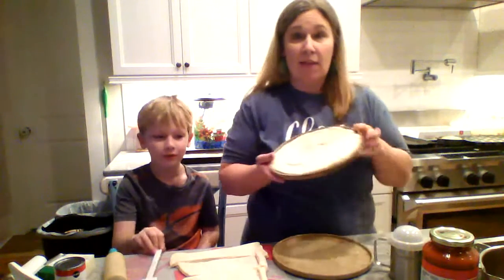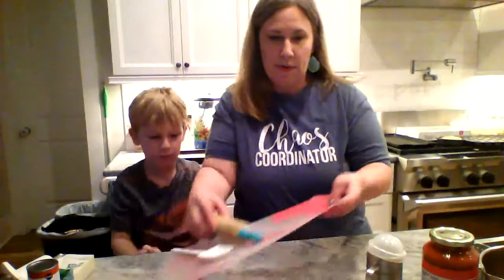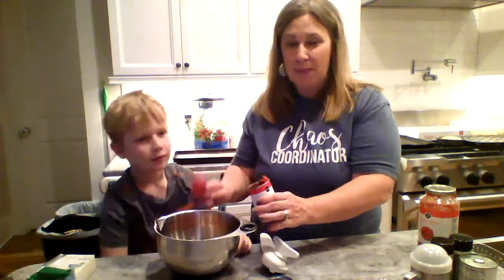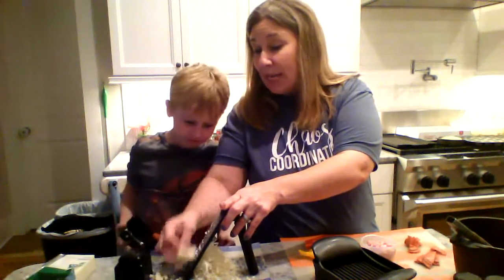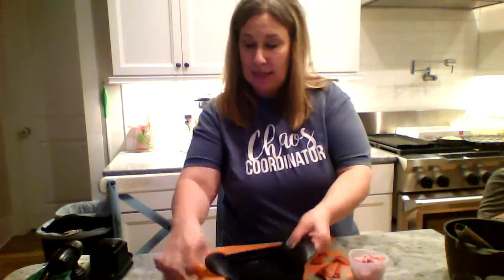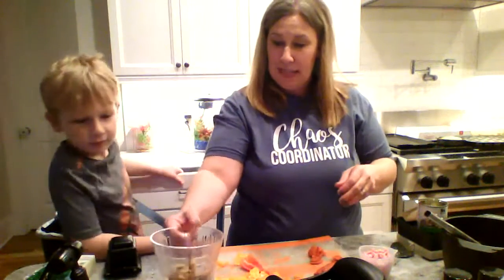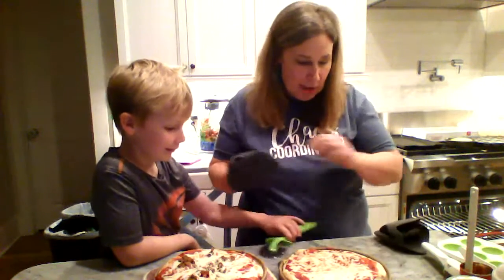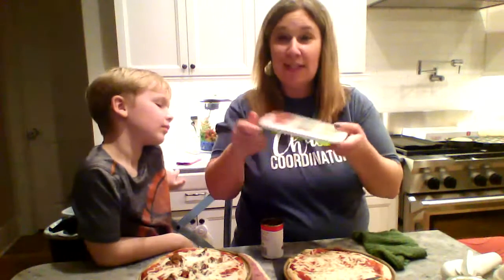Pizza Night with Jamie & Preston